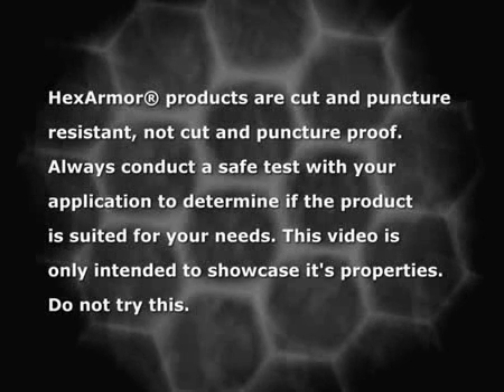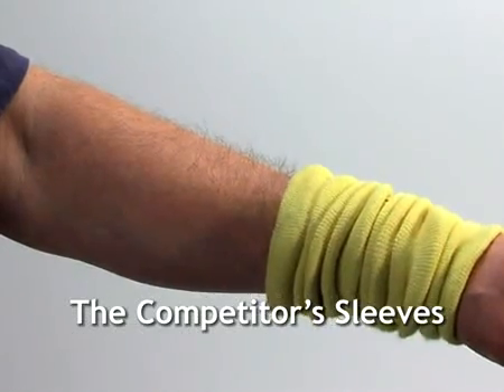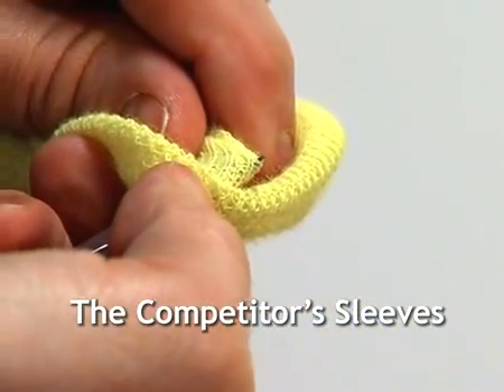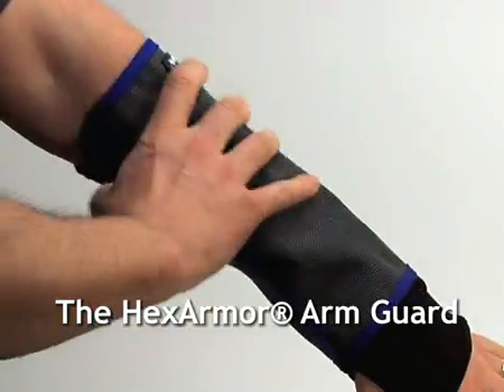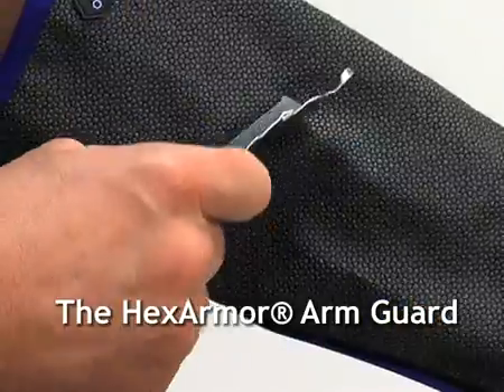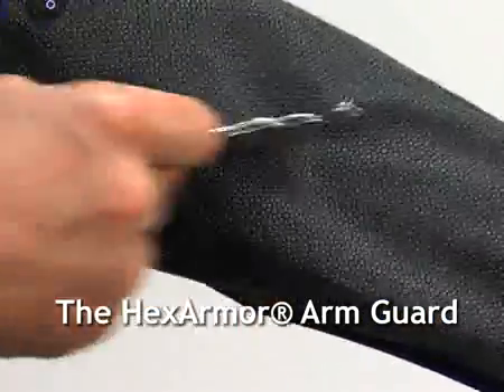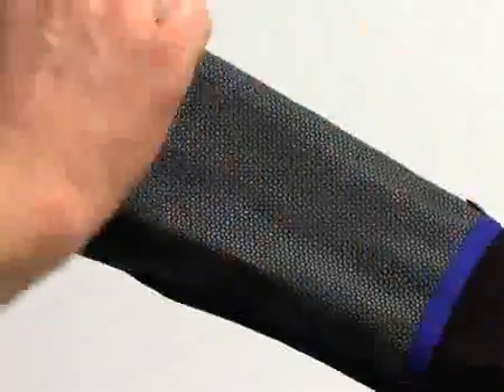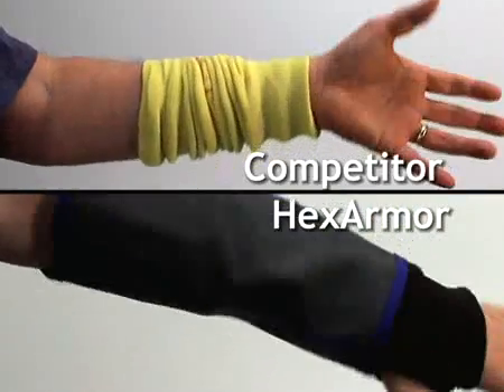Cut test | ISEA Level 5 Cut and Puncture Resistant Arm Guard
Cut test of ISEA Level 5 Cut and Puncture Resistant Arm Guards from HexArmor.  HexArmor arm guards offer the highest rating of cut and puncture protection on the market. Arm guards will not fall down or bunch like traditional knit sleeves and last 5-10 times longer for maximum ROI.